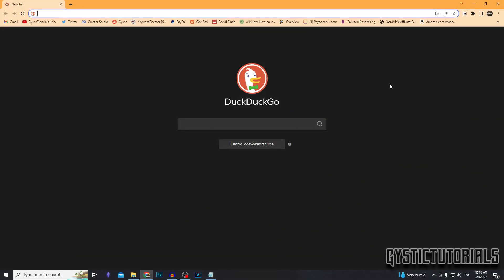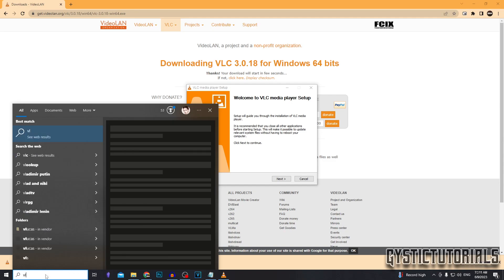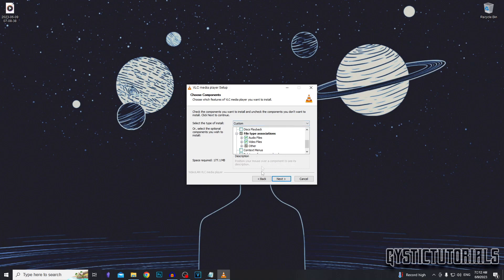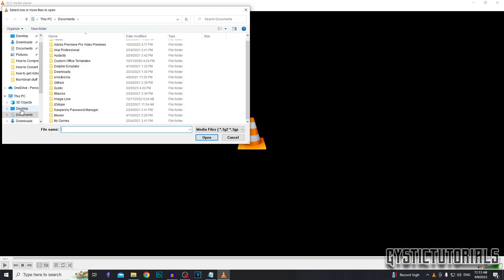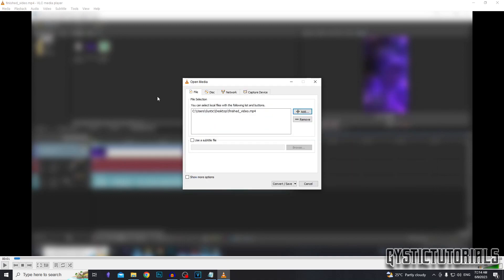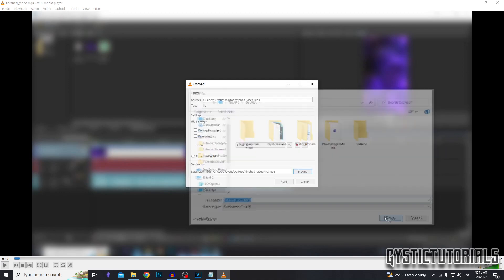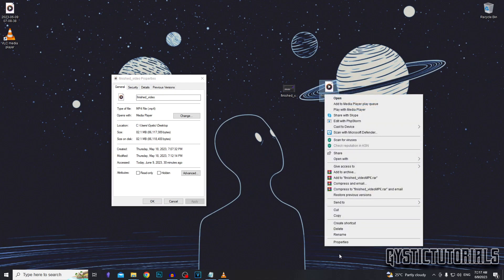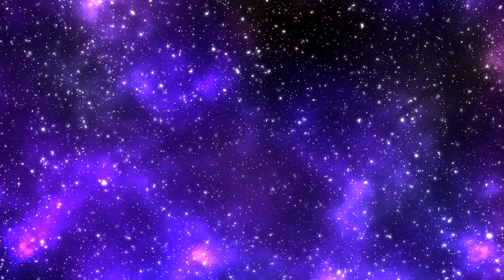How To Convert MP4 To MP3 | Convert Video To Audio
~ GysticTutorials